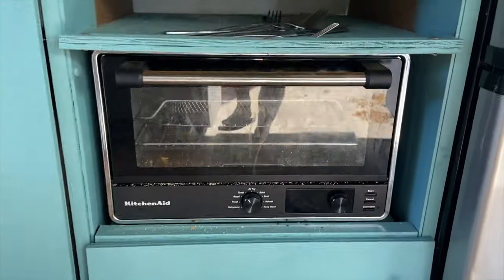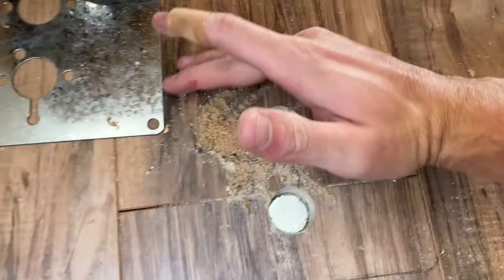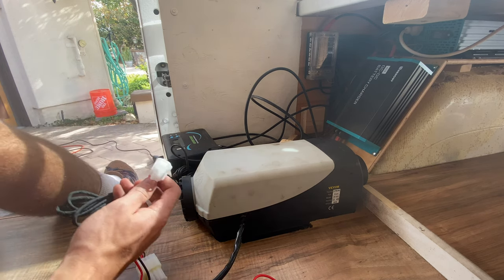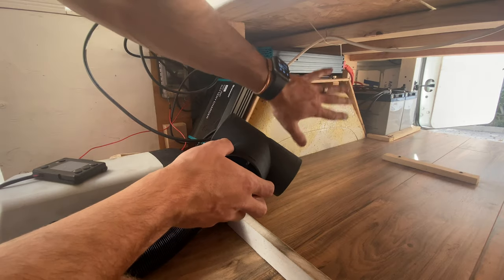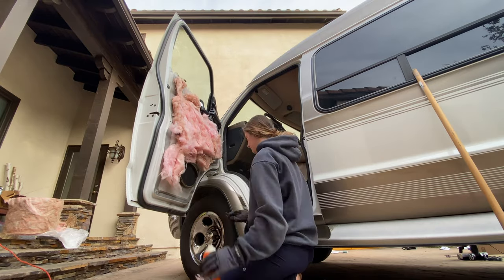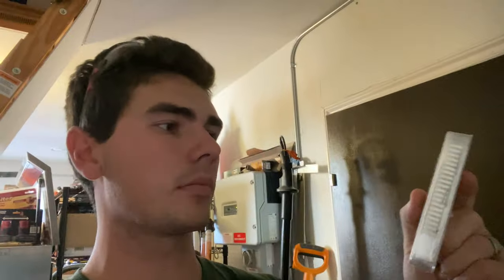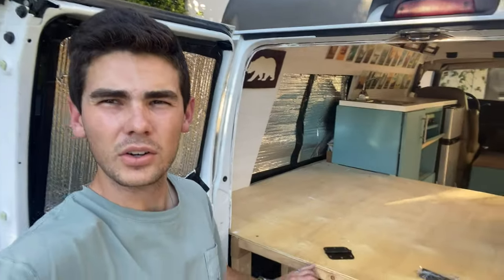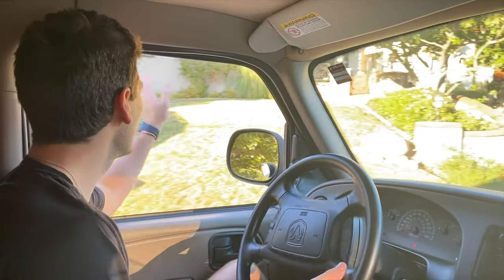YOU'RE DOING IT WRONG: Winter Van Life in below freezing temps!!!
There are two primary things you need to live in your van for the winter. HEAT and a way to hold onto your heat. Majority of this video revolves around us installing our happybuy heater that we ordered off amazon to give us heat and increasing our insulation to keep that heat.

Installing the heater took majority of the time, just shy of two days to make sure that I did it correctly. I will post an in depth heater install video next week!

To better insulate, we shoved some R-13 fiberglass into any air pockets we noticed from living in the van this summer (inside our doors and around our windows). Next, we had to make better window covers. We decided to buy 2 down comforters and cut those up to size as buying custom window ones are really expensive. Once cut, we used a heavy duty hot glue gun to seal in some neodymium magnets inside the trim so that the covers could easily be put up and taken down. We also hung a curtain rod and put some grommets on the down comforter paired with some thermal insulated blackout curtains to make our cab divider.

Beyond that we tried to use our space a little bit more efficiently by building some more storage.

Hope y'all find this video encouraging and know that van life in winter is possible!

0:00 Intro
0:26 Chinese Diesel Heater
4:26 Forgot to Insulate the doors!
4:45 Curtain Rod & Cab Divider
5:25 Custom Insulated Window Covers!
6:58 New SECRET Compartment
7:31 Winter Van Life HERE WE GO!

If you haven't met us yet, we are Jay and Nina! Husband and wife adventurers from Southern California. We love all things outdoor and travel. Currently, living the vanlife in Jackson Hole, Wyoming, we created this channel + an Instagram page to help us capture and share all of these incredible memories!

CAMERA GEAR USED:
Sony a6500 (35mm f1.4, 18-105mm f4)